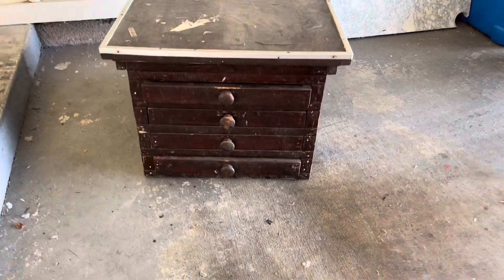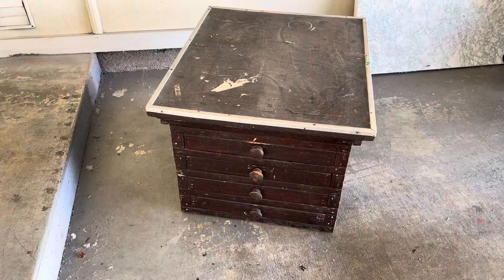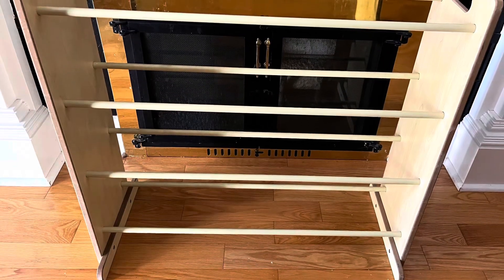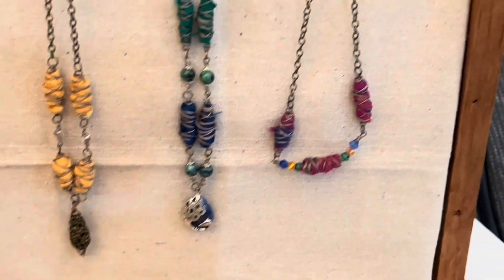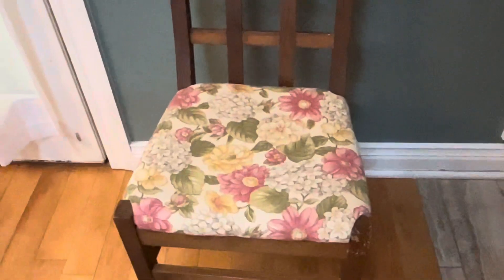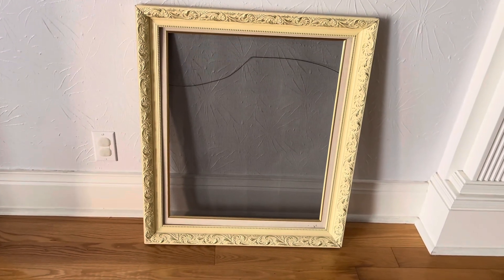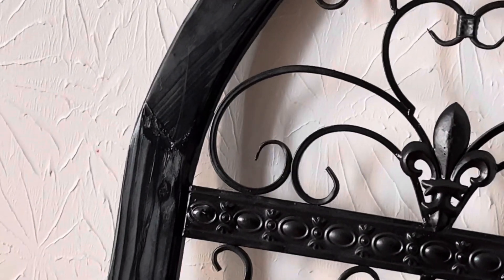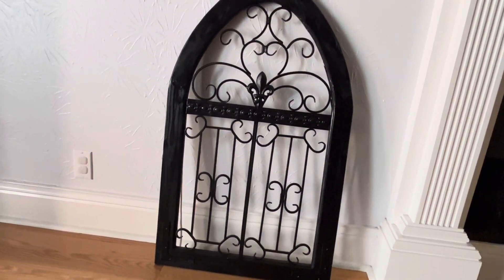Side of the Road Finds...From Trash to Treasure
Have you found treasures at the side of the road that your neighbor thinks is trash? Well, I have, and today, I am showing you some of them, and what I did with them.
Here is the link to my video about the bracelet display.